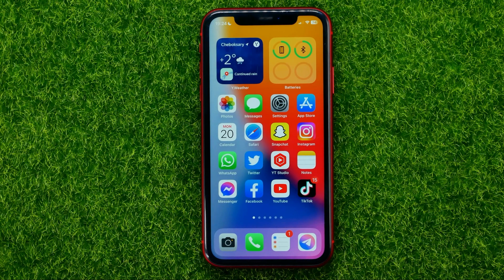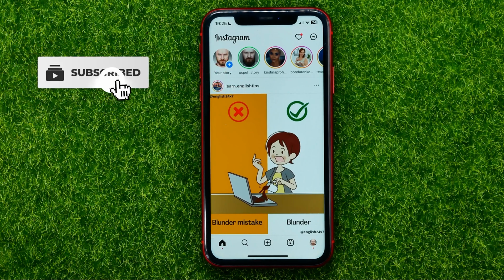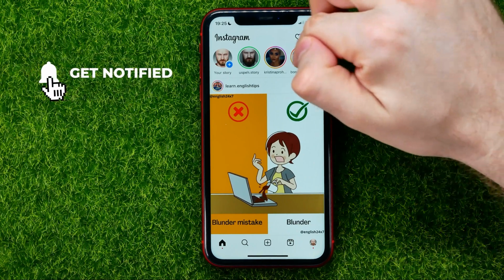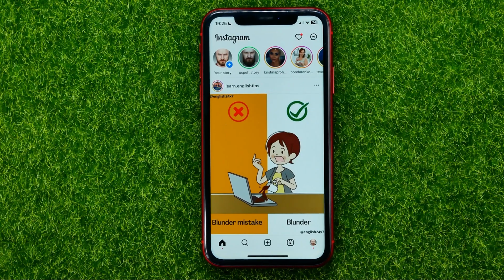How to Know If Someone Added You As a Close Friend on Instagram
If you are looking for a video about how to know if someone added you as a close friend on instagram, here it is!

00:00 - Intro
00:23 - How to know if someone added you as a close friend on instagram